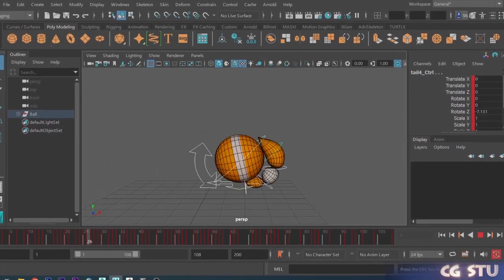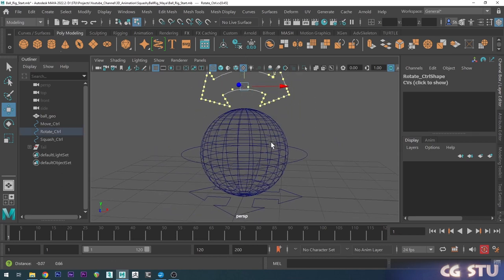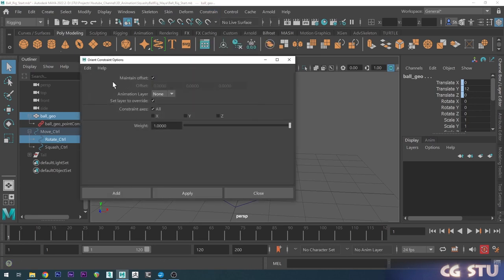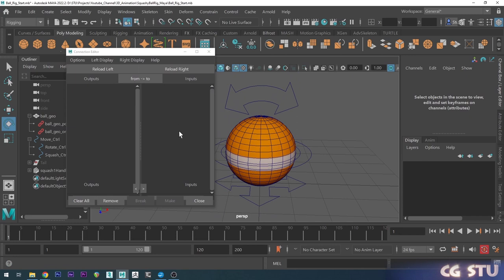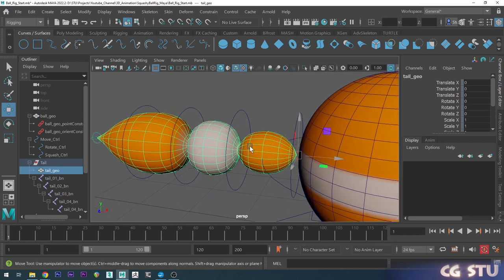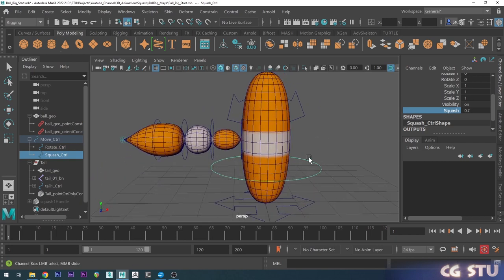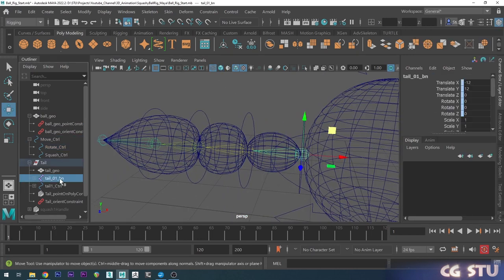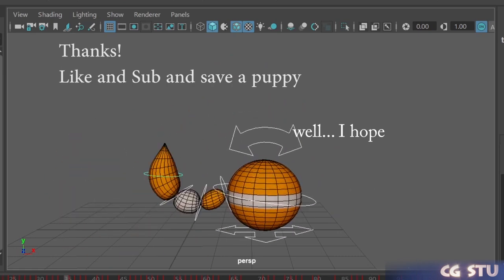Rig A Ball In Maya (with Squash & Stretch, Tail)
Quick vid on how to rig up a ball to animate correctly with squash and stretch controls independent of the rotation. If it helps, be sure to let me know.. or if not... tomato sandwiches!